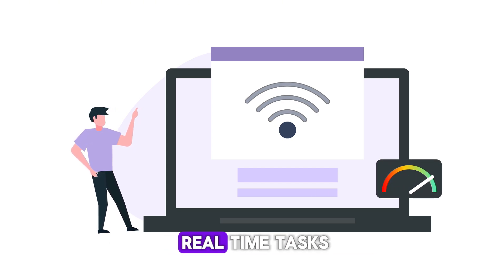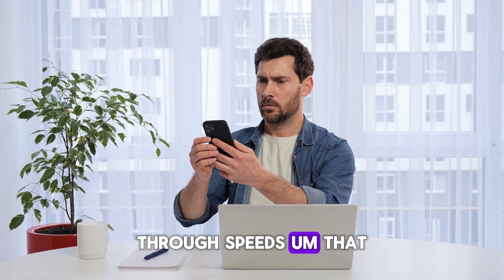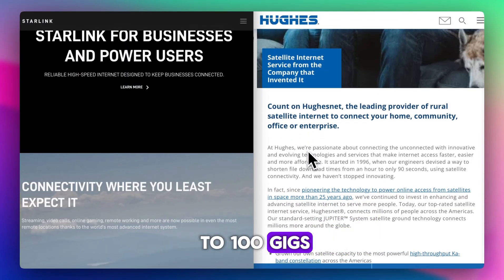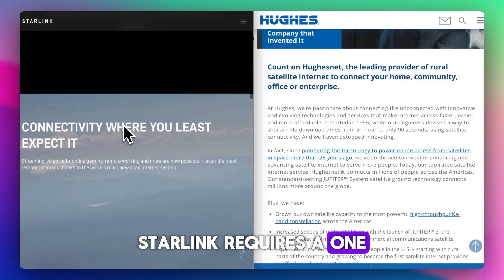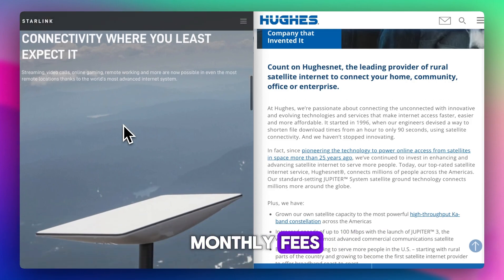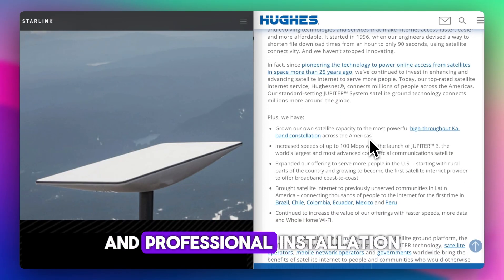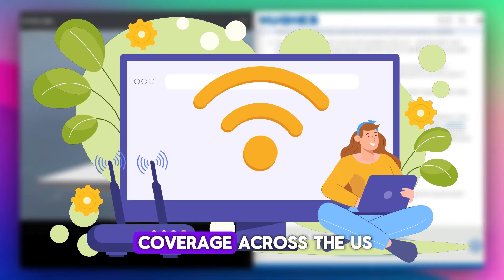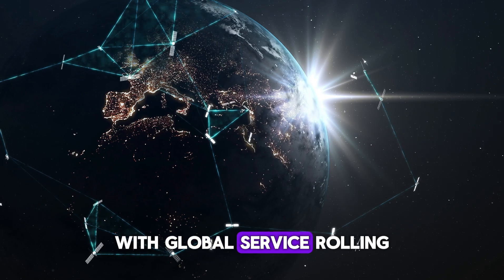Starlink vs HughesNet Satellite Internet: Which is Better?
Exploring satellite internet options in 2025? This deep-dive comparison unpacks Starlink and HughesNet—covering real-world download/upload speeds, latency for gaming and video calls, geographic coverage, data caps vs unlimited use, installation and equipment costs, and pricing tiers. Get the honest pros & cons of each, performance insights, and guidance on which service suits rural households, remote workers, or budget-conscious users this year.